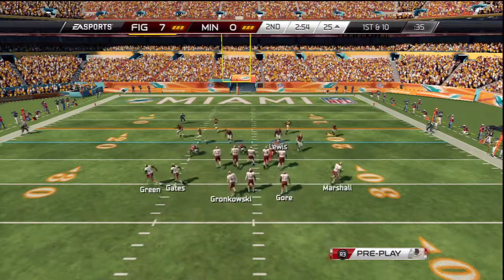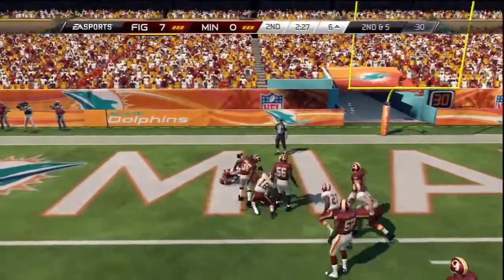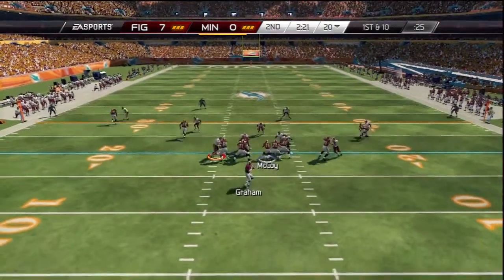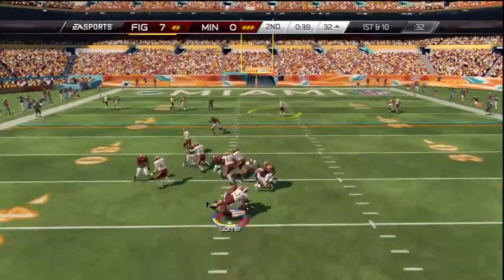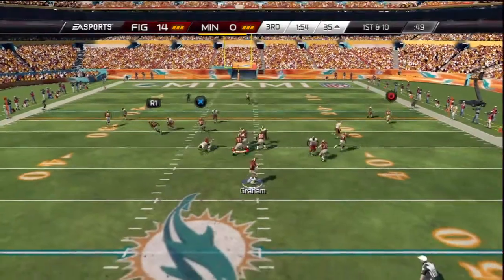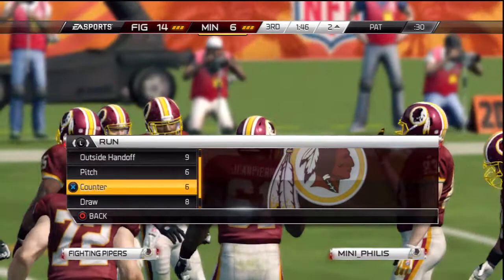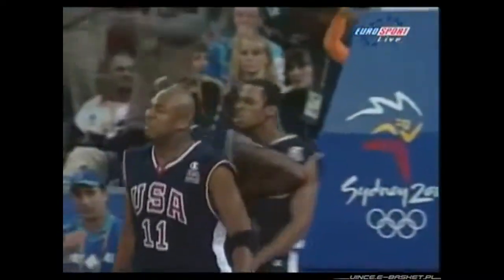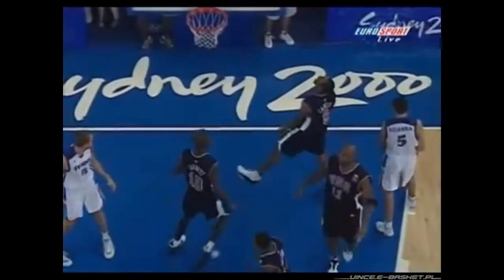MUT 25 Steroids V.S Mini Philis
Seize the cheese